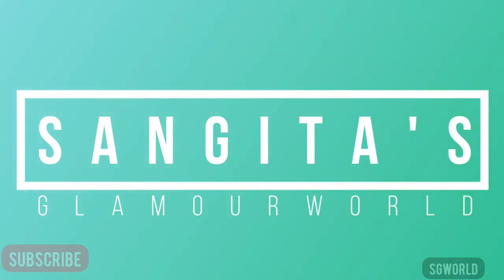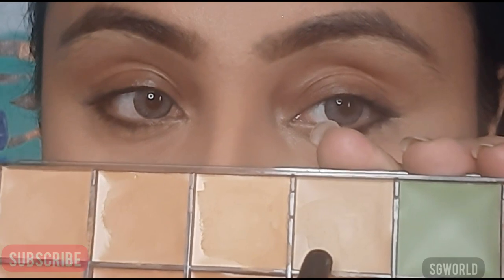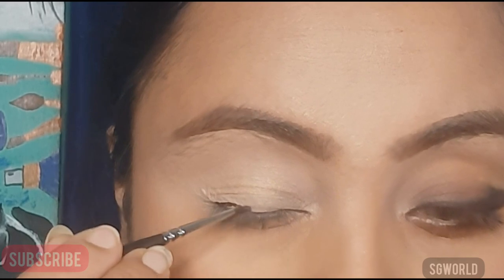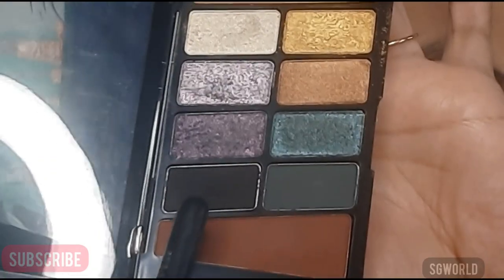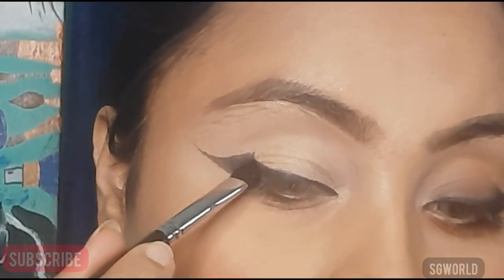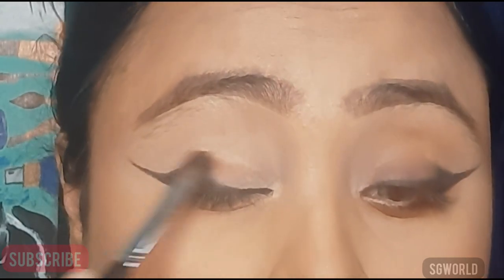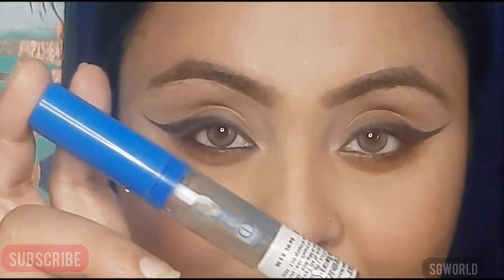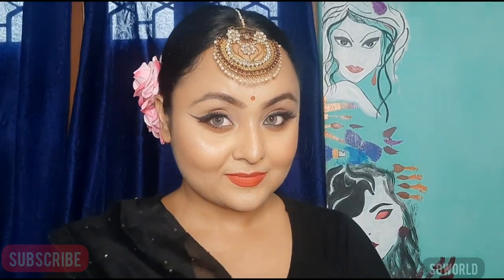Wing Liner with Brown shades Eyemakeup Look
Love you😘